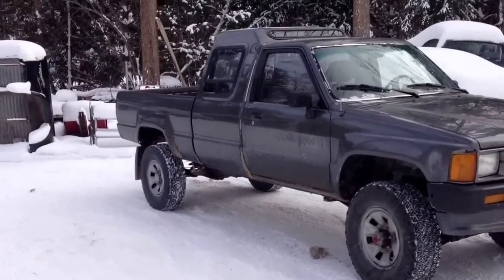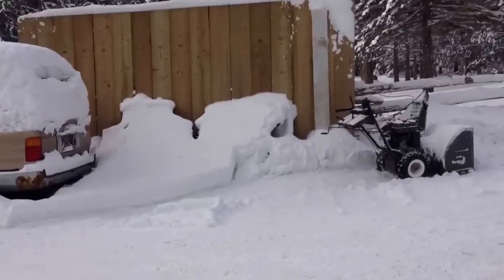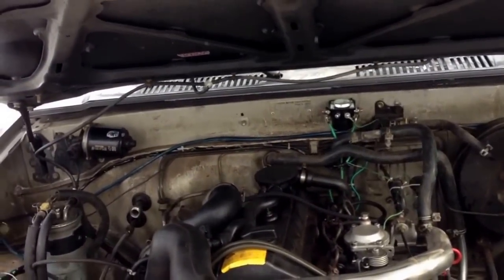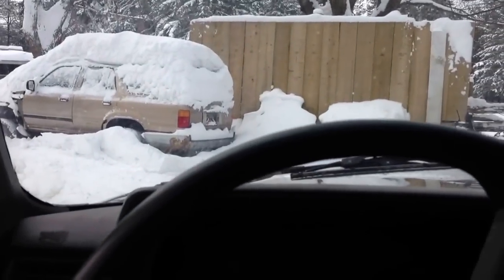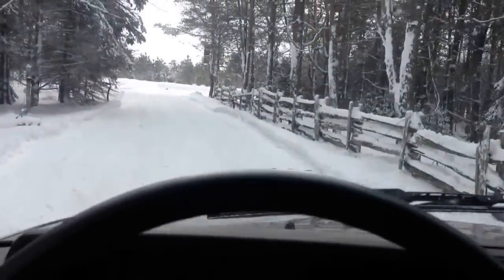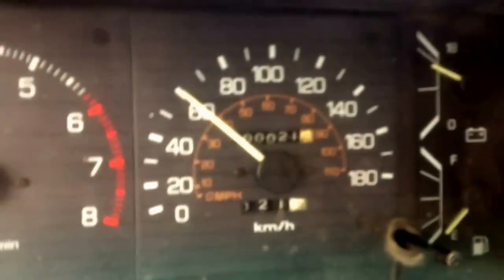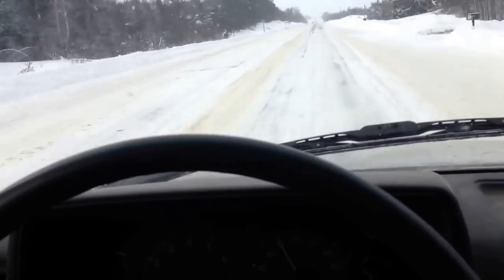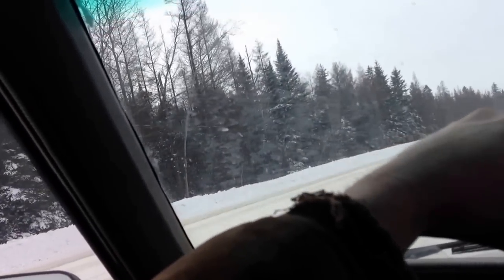Toyota Diesel Conversion 1.9 TD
87 Toyota 4X4 converted to Volkswagen AAZ 1.9TD.
   Install done using the AAZ conversion kit by TOY Works in Orangeville On.Can.
Up graded injector pump by Performance Diesel in Markham On. Can.

   After 4 weeks the owner has reported an average of 25mpg while on winter fuel and running in 4WD.  Best economy so far was 27mpg in 4WD at 60mph on a 4*F day on a straight Hiway run.
   In the summer and in 2WD 34-38mpg is expected.